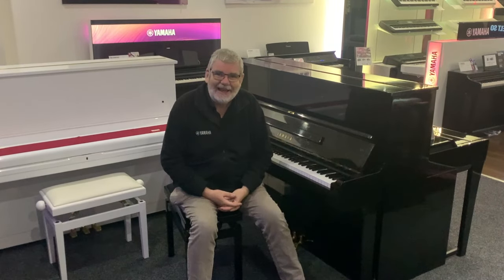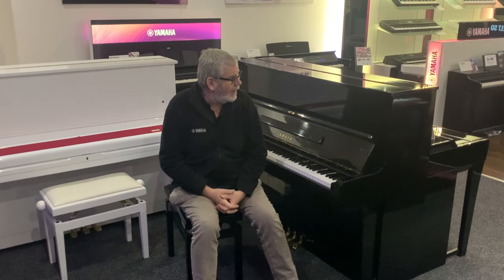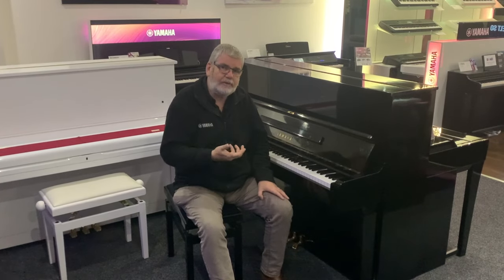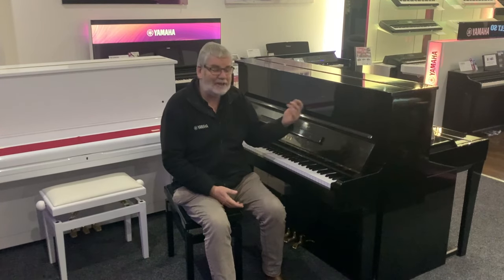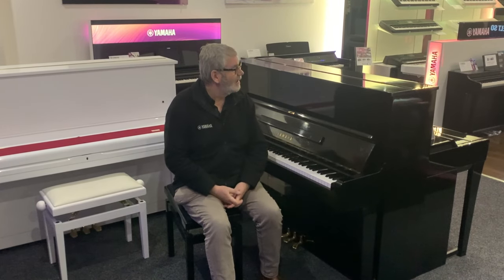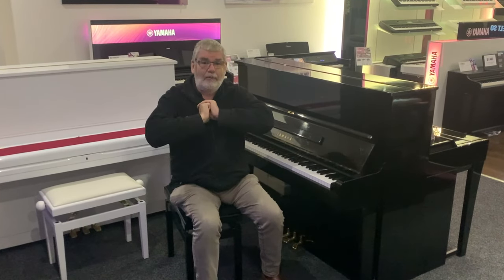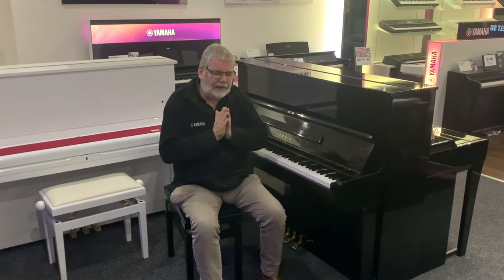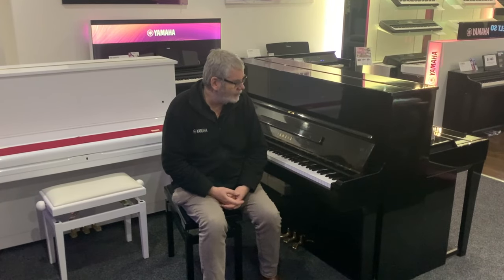Second Hand Yamaha U1 Acoustic Upright Piano PE | Edinburgh Store - Rimmers Music "The Piano People"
Here we have Richard demonstrating the Second-Hand U1 Upright Acoustic Piano | Polished Ebony | Edinburgh Store.

The U1 is the most versatile upright piano currently available so we are delighted to present this second-hand model. The 88-note action is exceptionally responsive and satisfying, allowing for a huge variation in play styles. Not only that, but the well-balanced key-action means it is incredibly easy to play, providing an outstanding musical experience experience for players of all levels. With extreme clarity including a strong bass tone, the U1 is suitable to create a phenomenal sound across all genres of music. This particular model was built in Japan in 1975 and whilst it has a few marks, please see the pictures, it has maintained a brilliant level of performance. This all means that you could become an owner of one of Yamaha's amazing U-series acoustic upright pianos for a remarkably low price making it excellent value for money!
Euan - Rimmers Music